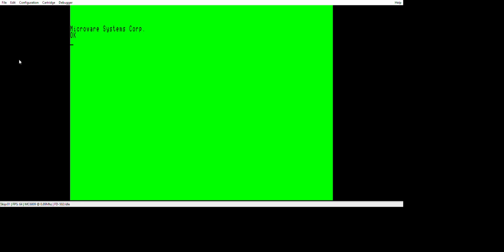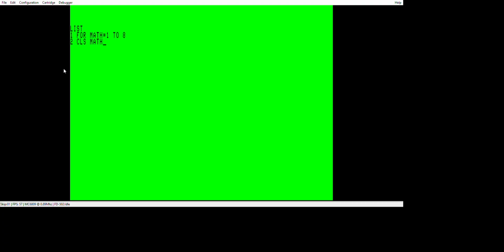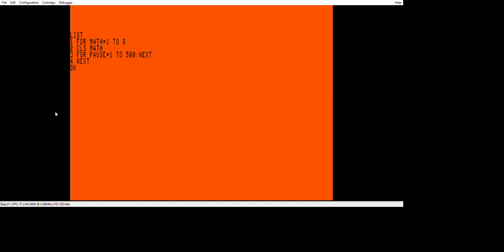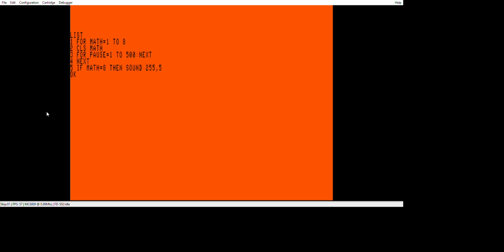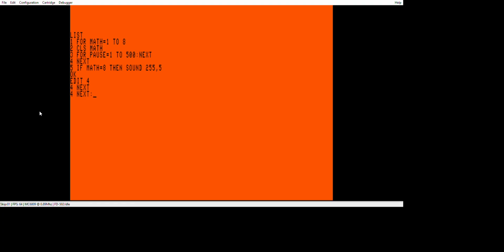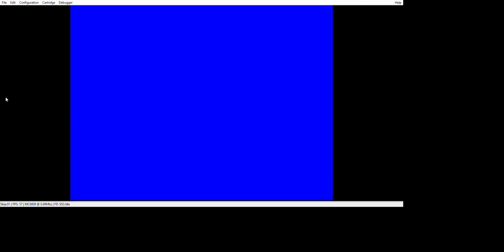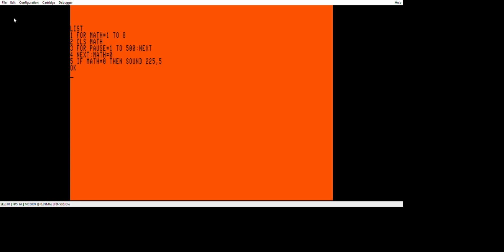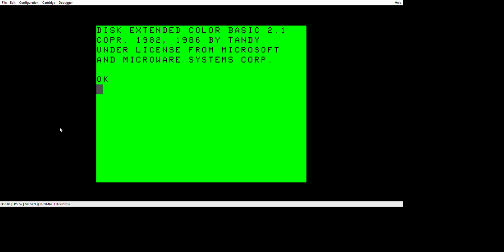Varialbe Conflict solved: FOR/NEXT loop adds 1 to the equation